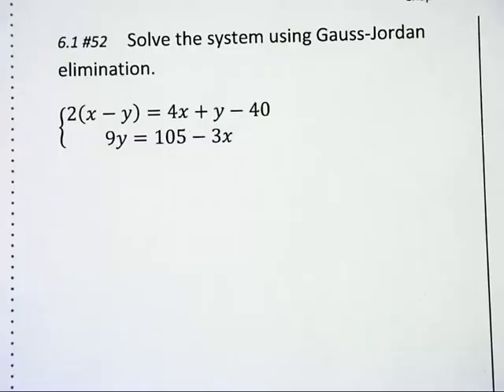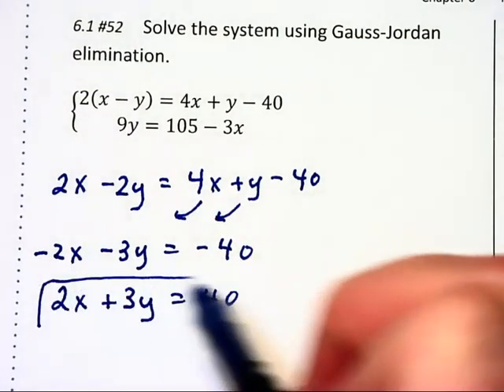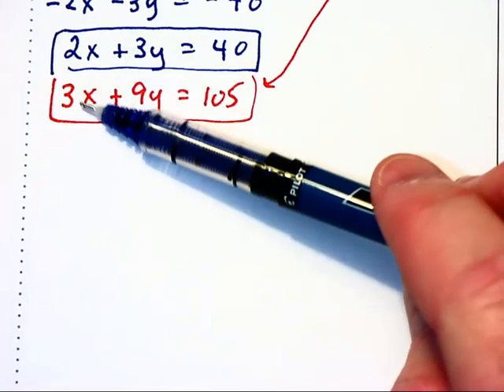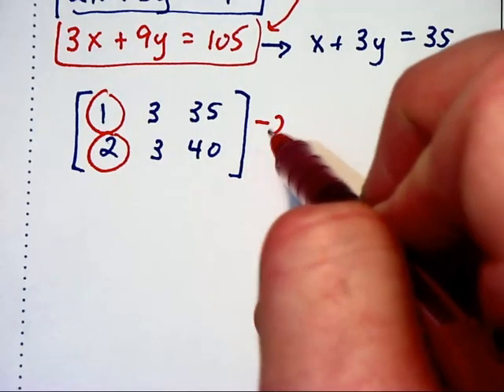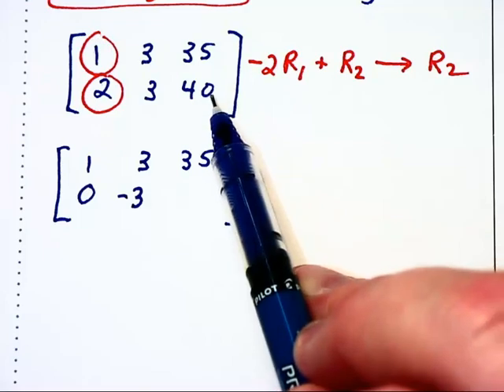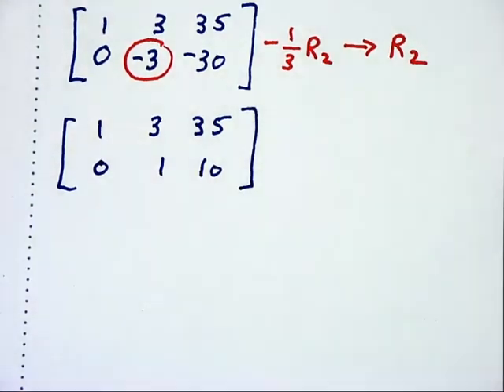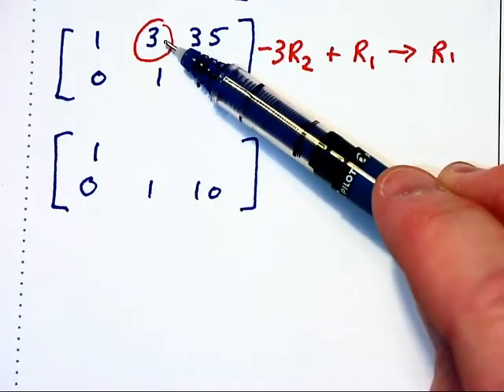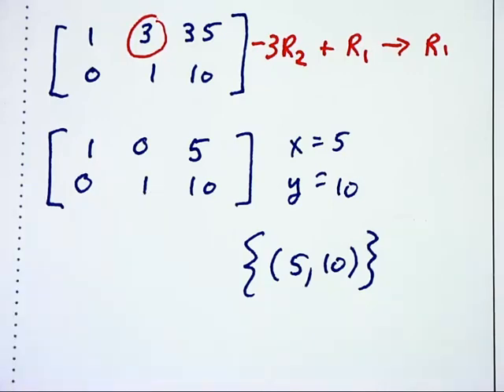6.1c - Solving a 2x2 System Using Matrices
This video covers solving a system of equations using row operations on matrices.